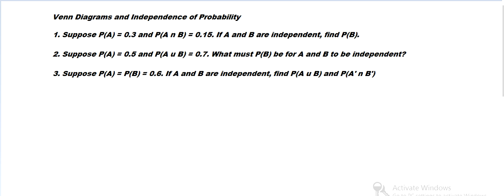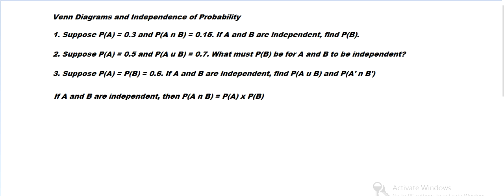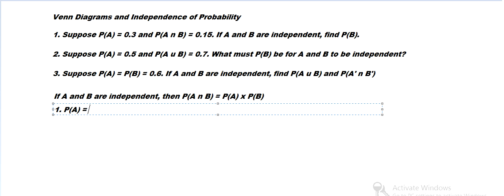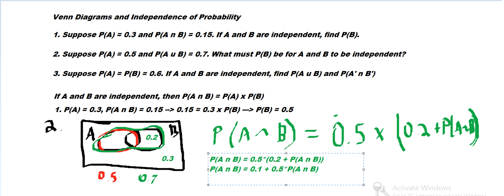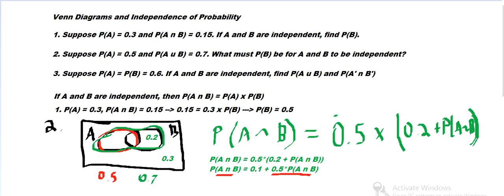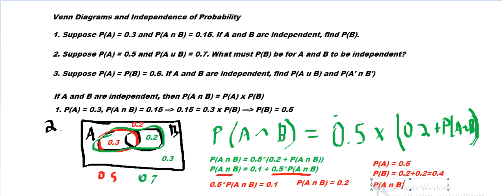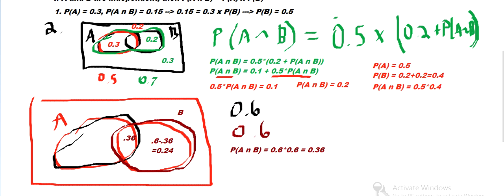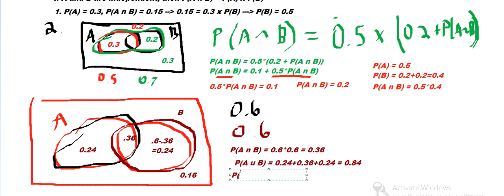Venn Diagrams and Independent Events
Here we have a few questions involving independent events. Recall that two events are independent if P(A n B) = P(A) x P(B), ie: the probability of the intersection is given by multiplying the probabilities of each event.

We see how to use Venn Diagrams to solve some of these problems, and review some of the basics of Venn Diagrams.